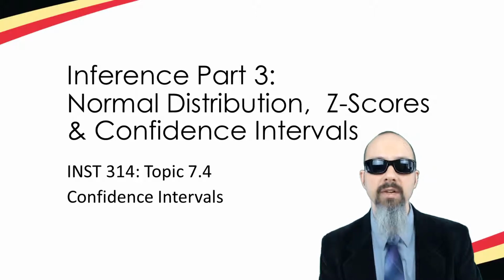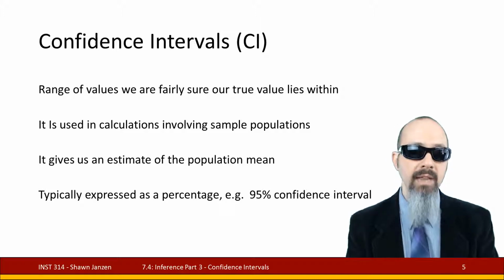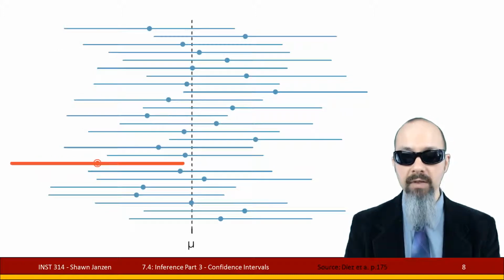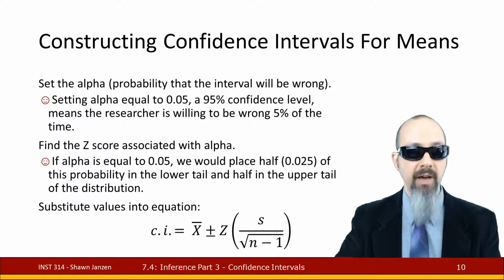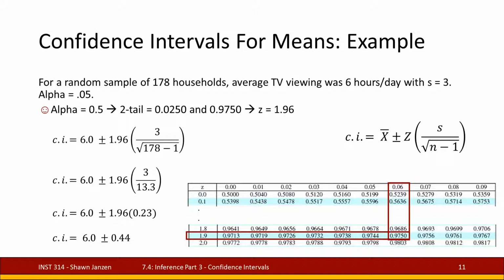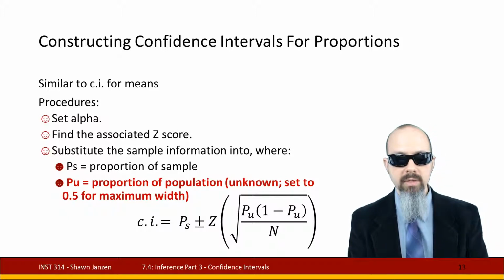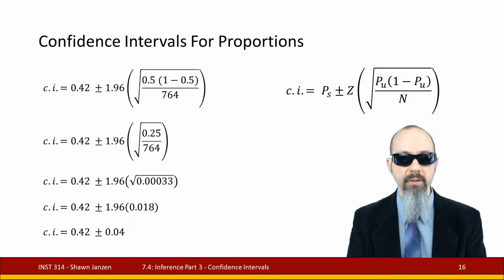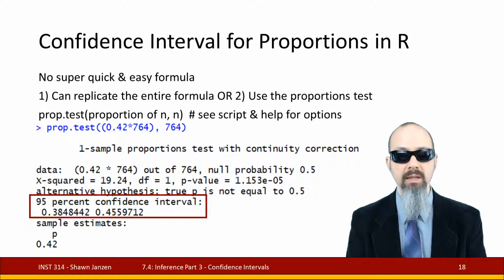7.4 Inference Part 3: Confidence Intervals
University of Maryland's iSchool INST 314 video lecture that introduces confidence intervals.